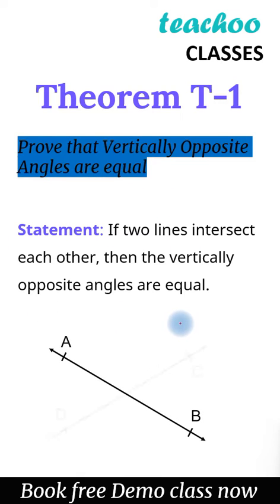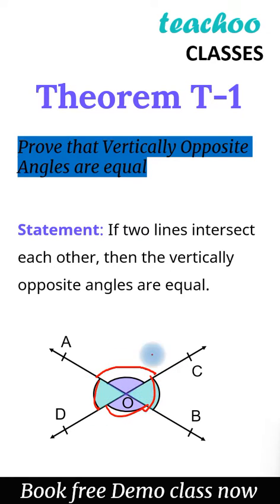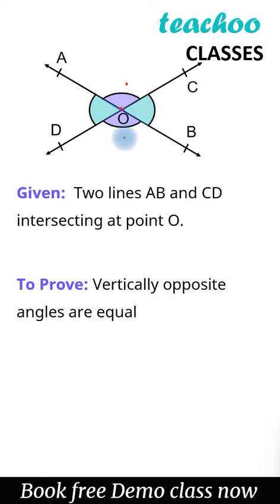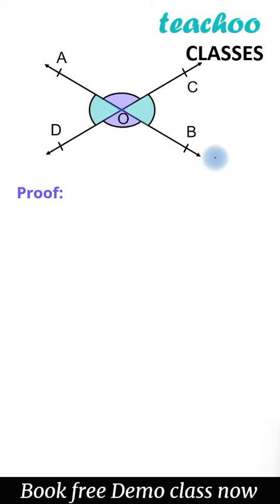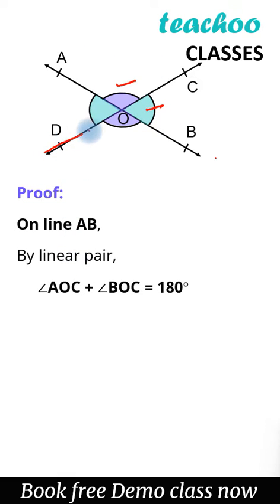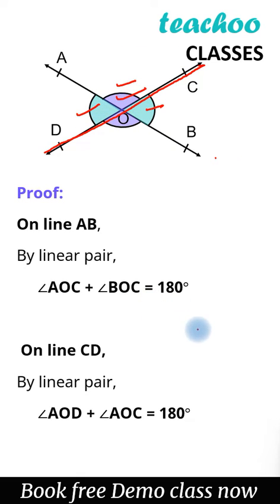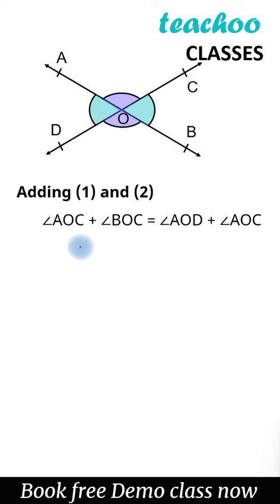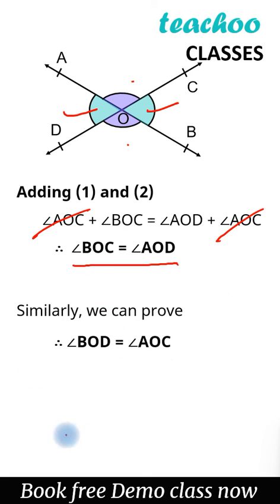How to prove that vertically opposite angles are equal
For Solutions to all the Maths Questions of Class 6 to 12, please check our Maths